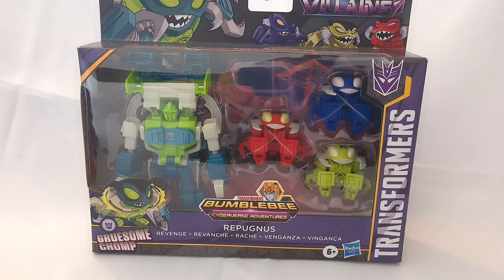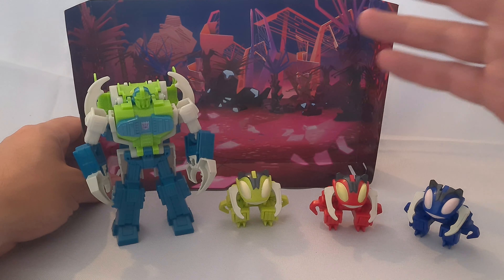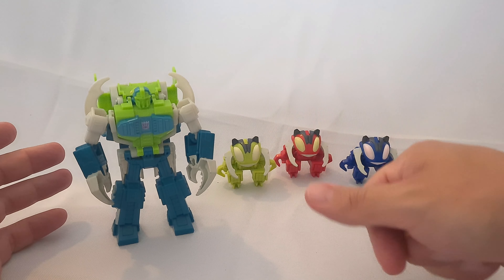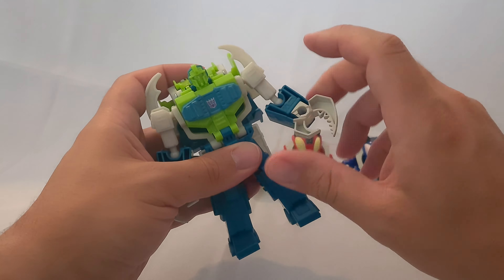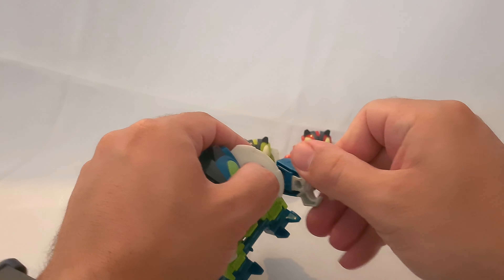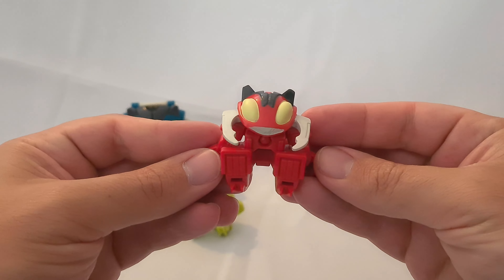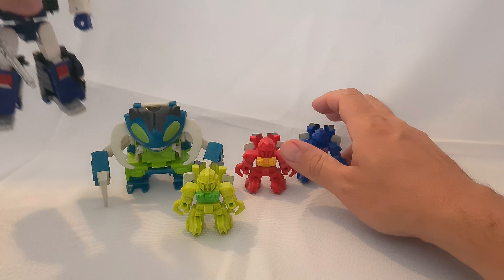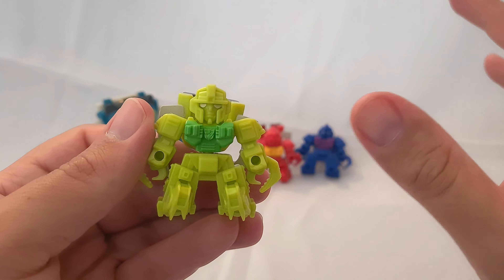Bumblebee Cyberverse Repugnus Transformers Review